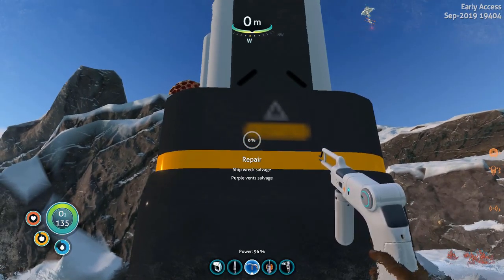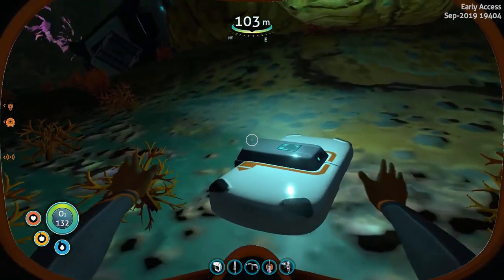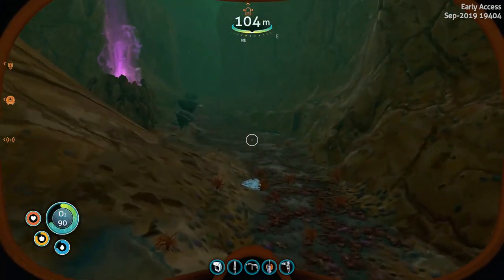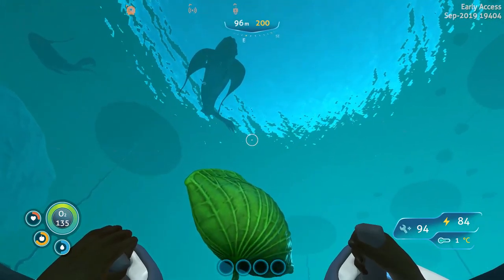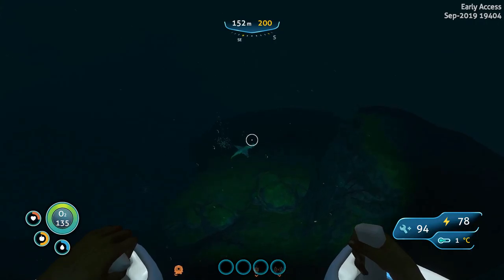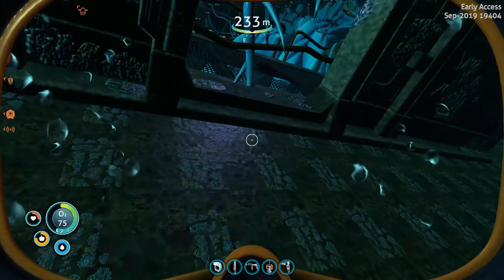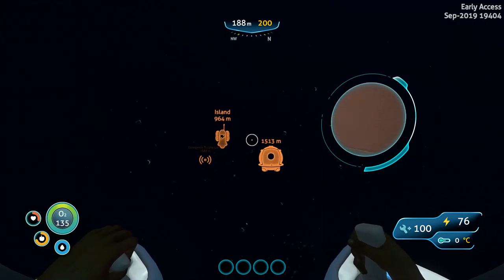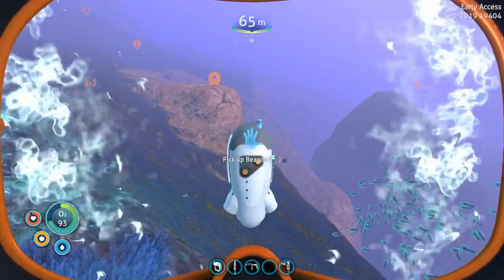Subnautica Below Episode 5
Steam : Buddy1927wot